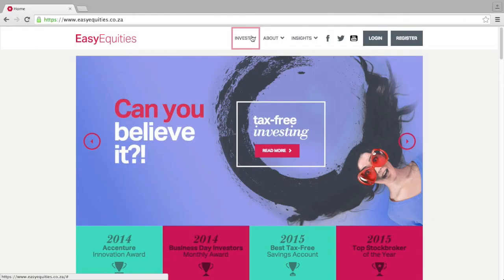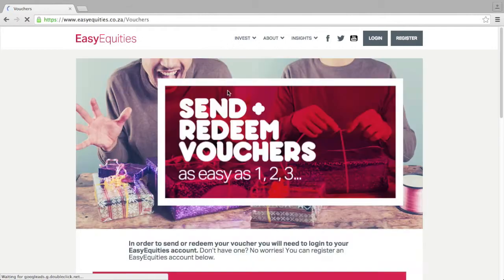Using your EasyEquities voucher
An Easy way to spoil the special people in your life, without cutting into your chill time is by sending them an EasyEquities voucher. Redeeming a voucher is super simple! Idah Masekela, Standwa Nongauza and Carly Barnes lay it out in 3 quick steps.

Here's a quick link on how to FICA if you need it

Get more EasyEquities:

Follow EasyEquities: @Easyequities